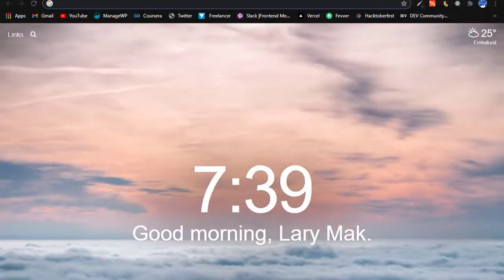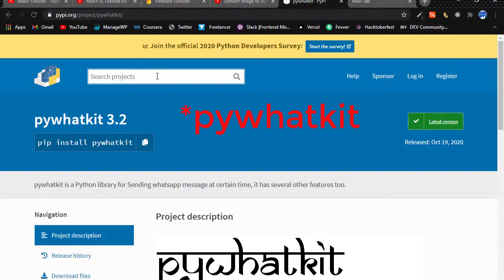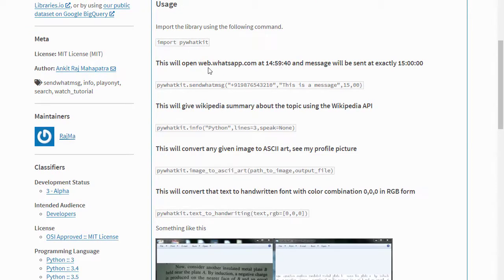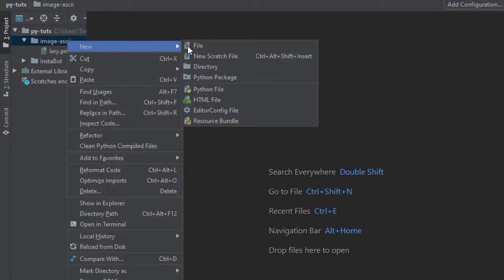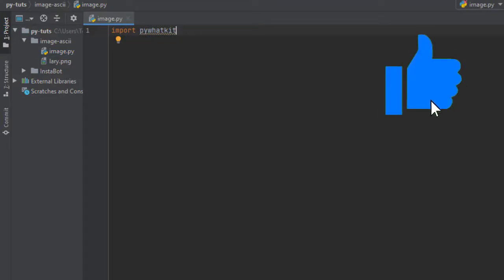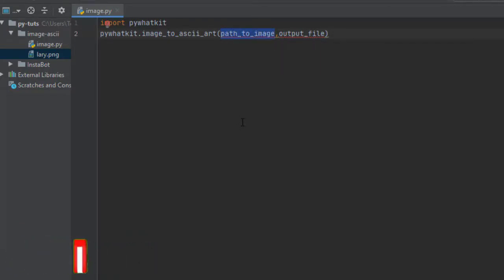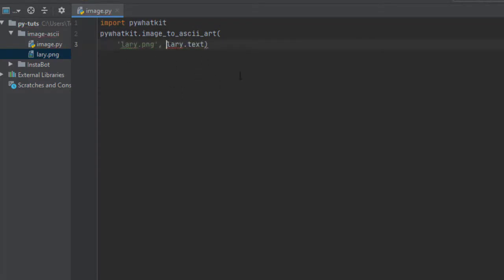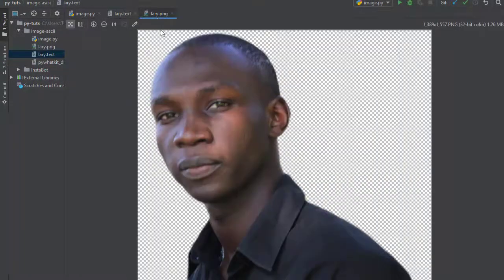Turn Any Image Into ASCII Art!! (2 Lines of Code)(Python pywhatkit Tutorial)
This Python beginner tutorial shows you how to use the Python Package called Pywhatkit to build a short, interactive script that can convert any image to ASCII art using only 2 lines of code.